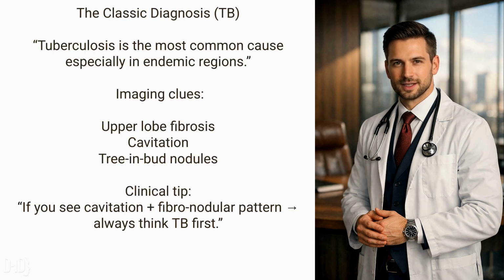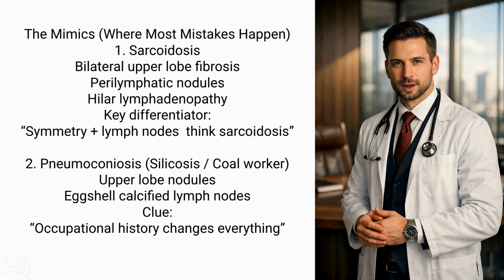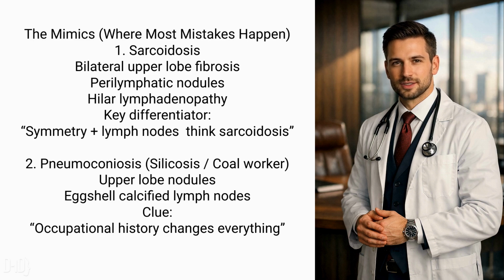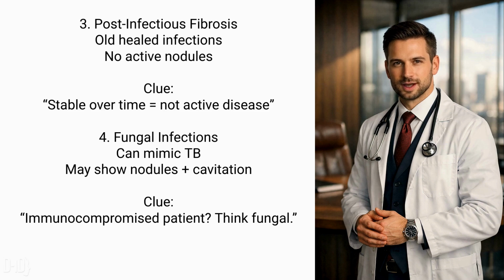Struggling with Fibro-Nodular Patterns? Stop Making This Mistake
Welcome to [Radiology Lectures channel], your go-to destination for everything related to radiology! This video explores the differential diagnosis of fibro-nodular lung patterns, emphasizing that not all cases are tuberculosis. We discuss various conditions like sarcoidosis, pneumoconiosis, and fungal infection that can mimic TB, providing crucial insights into lung disease. Considering clinical context and asking specific questions is key to differentiating these respiratory disease conditions from tuberculosis.